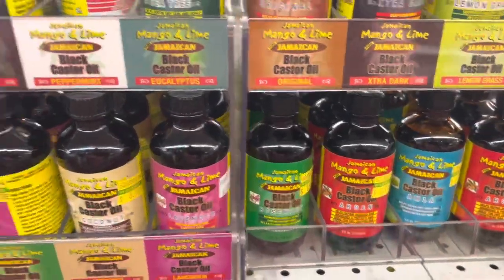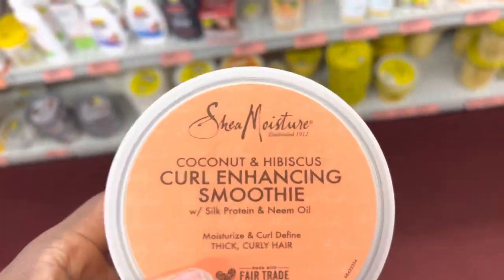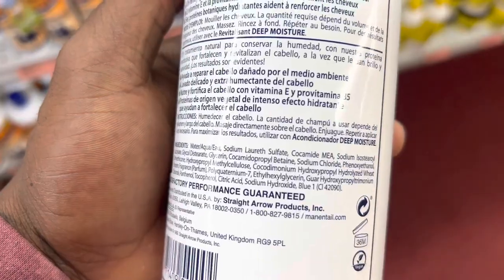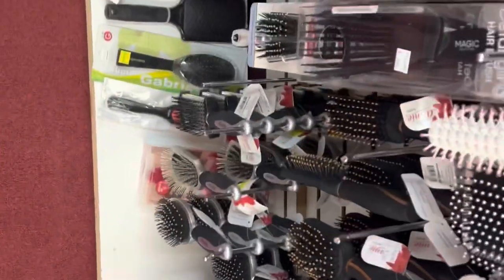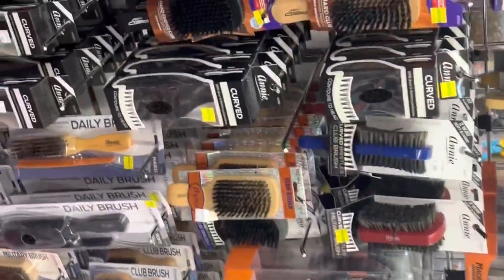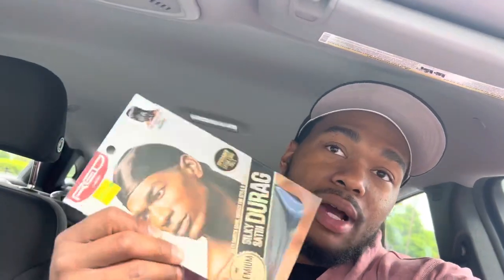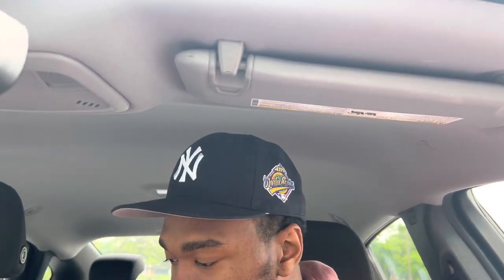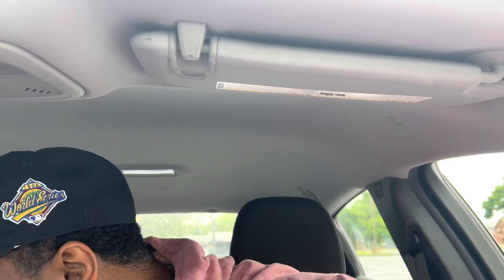HOW TO BECOME AN ELITE WAVER ! EVERYTHING YOU NEED. VLOG 1.